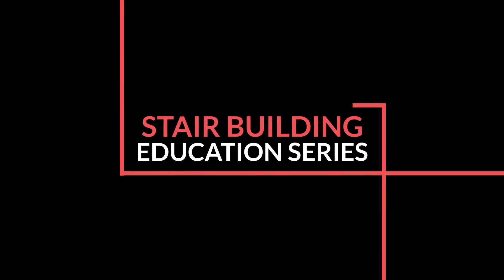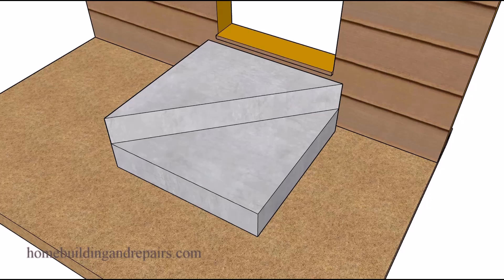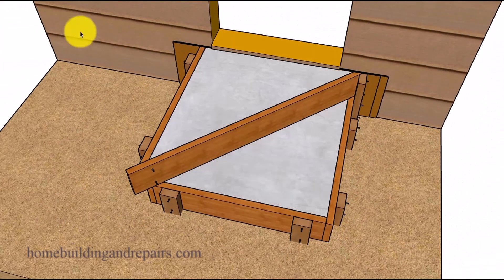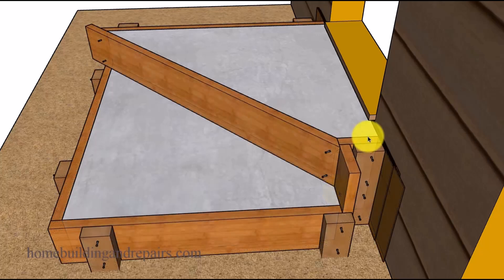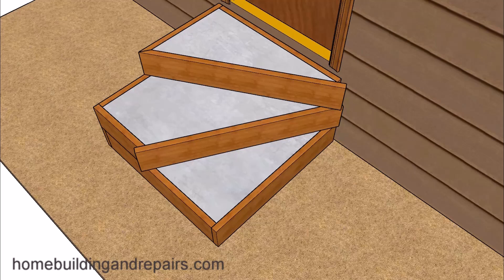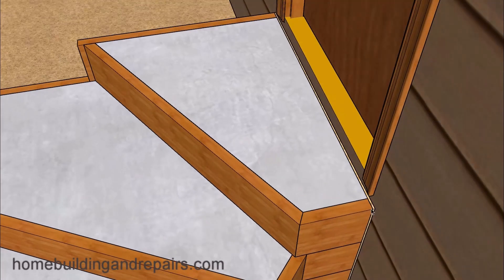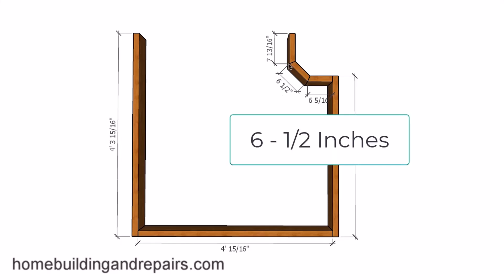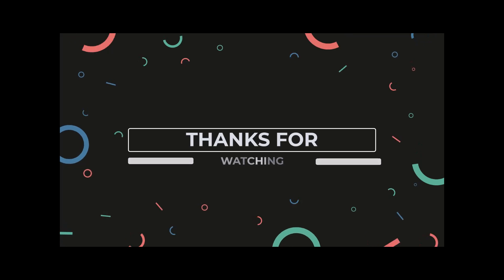How To Form Concrete Winder Stairs With Two or Three Steps - Stair Building Examples for Education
Visit us to learn more about building concrete stairs and other do it yourself money saving projects around your house. Here are two stair building videos on how do it yourself home owners can form and build concrete winder stairs. These stairs can be used for porch, deck or patios and even interior stair, just make sure you follow local building and safety codes.